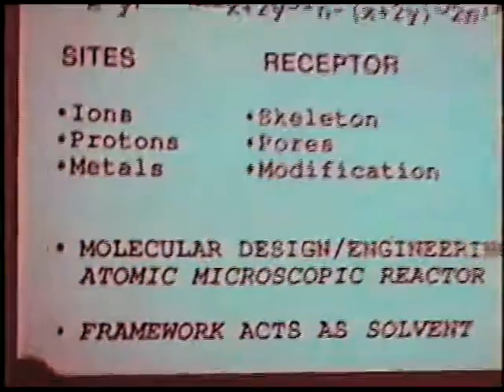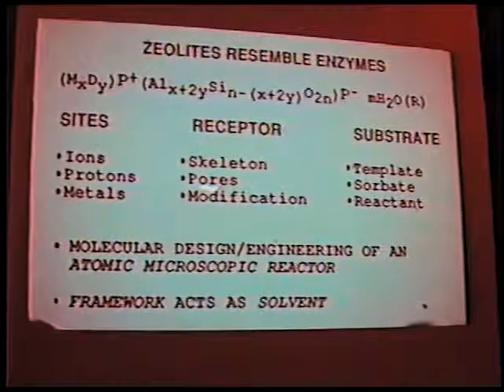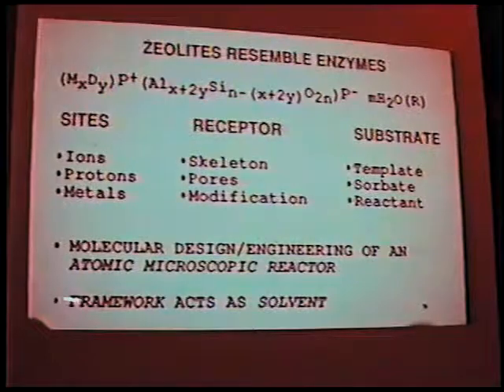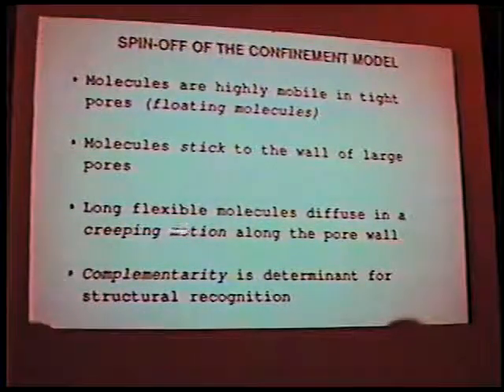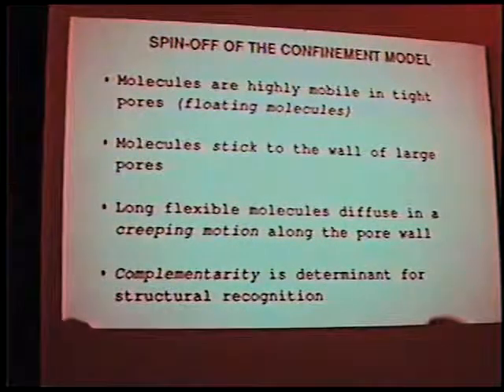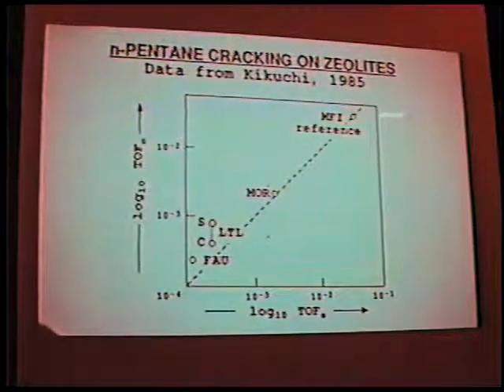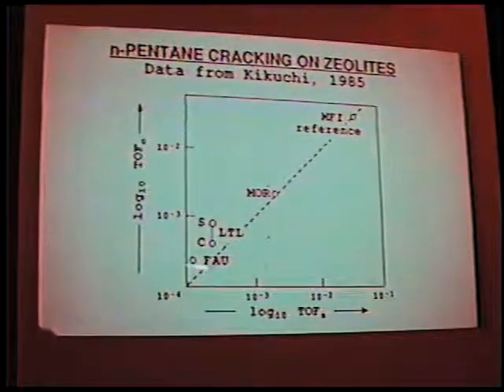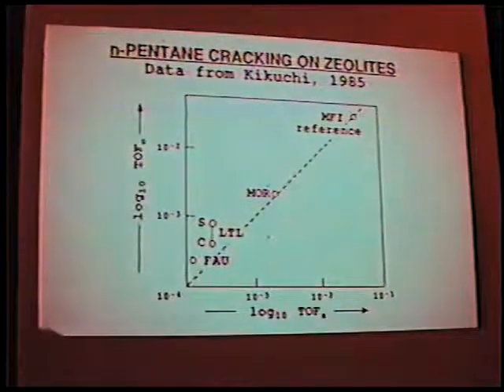Eric Derouane: zeolites 1989 NAM